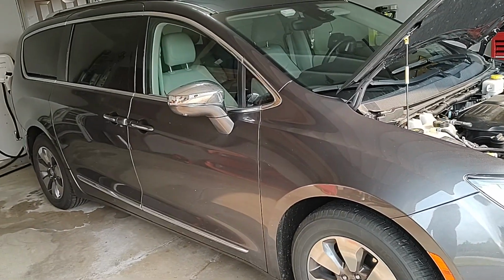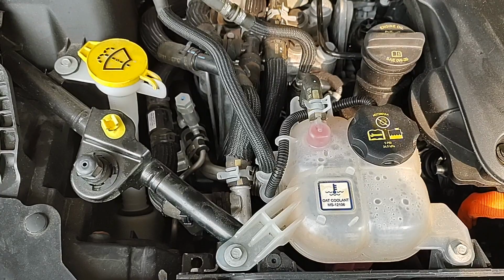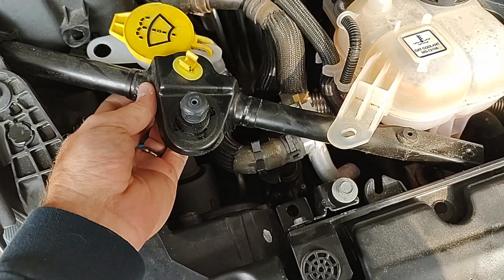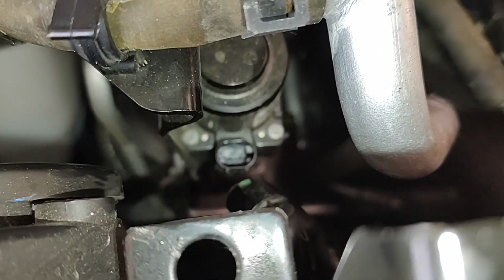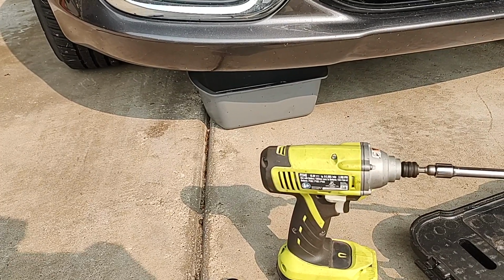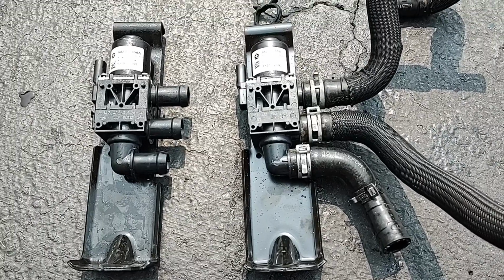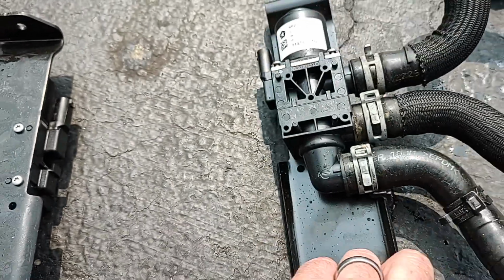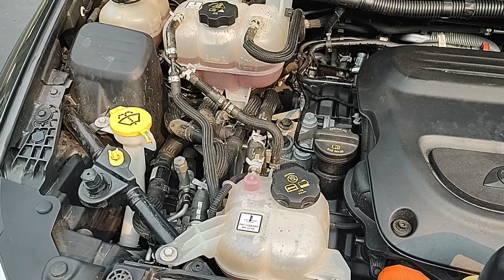Pacifica Hybid 2-way Coolant Valve DTC P0E7C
I received DTC P0E7C on my 2017 Pacifica Hybrid.  A quick google search led me to the forum that said my problem would be the 2-way coolant valve.  There were no how to videos on how to replace it, so I made this one.  Hope you enjoy.

Coolant Valve:  68237835AB

Coolant:  68163849AB